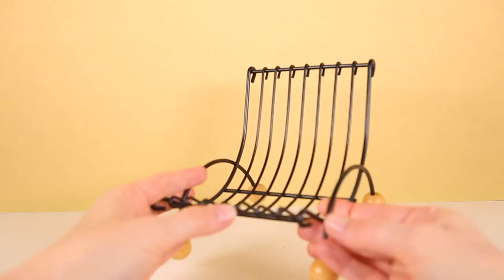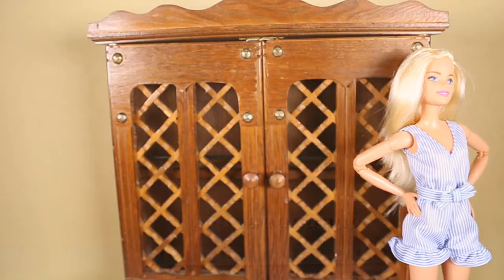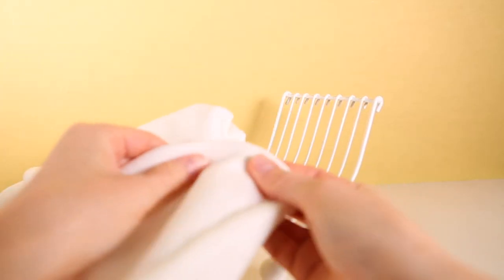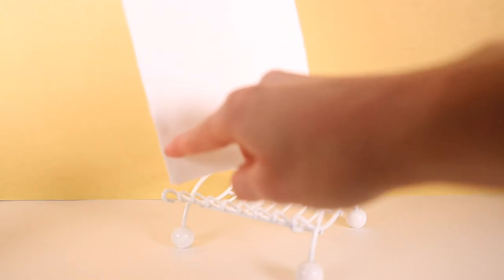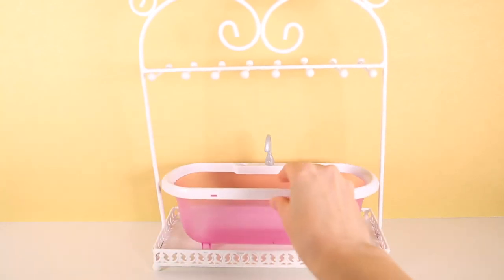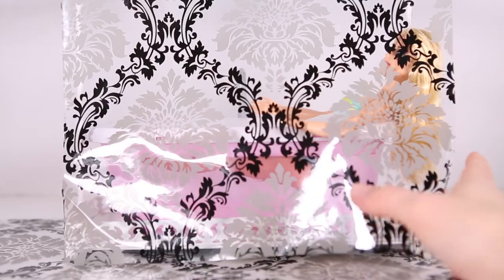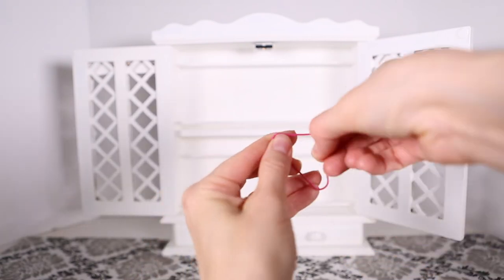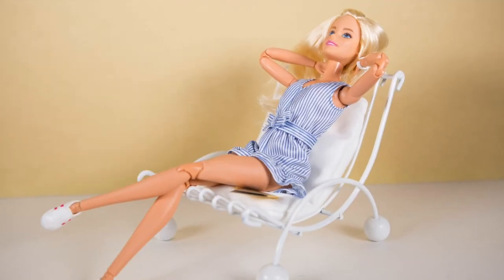DIY Barbie Furniture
This video is to show you how you can create your own doll furniture for your collector dolls! Easy, informative, and fun!